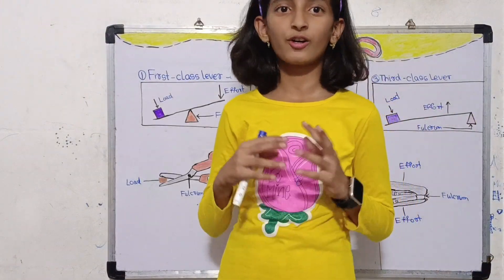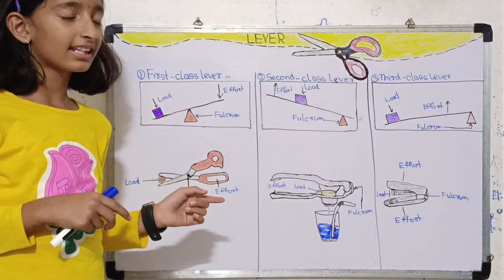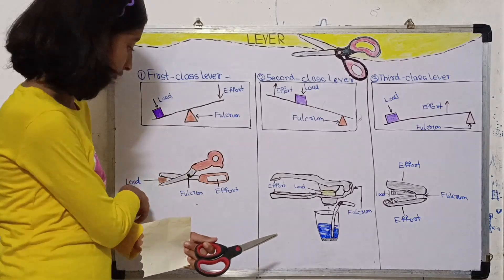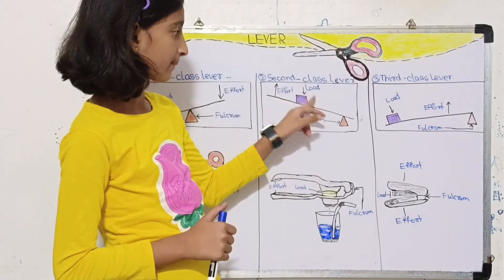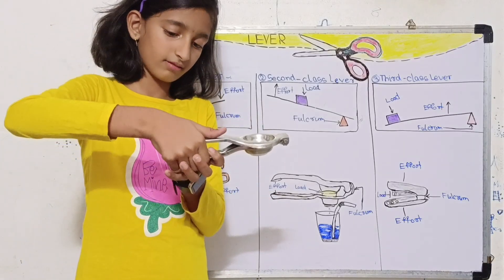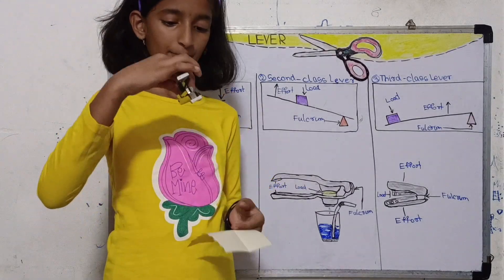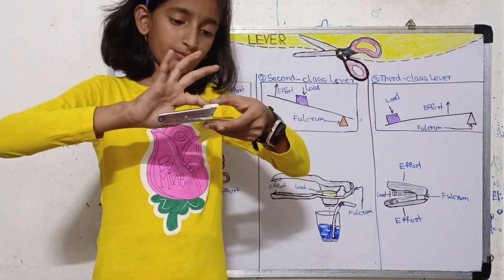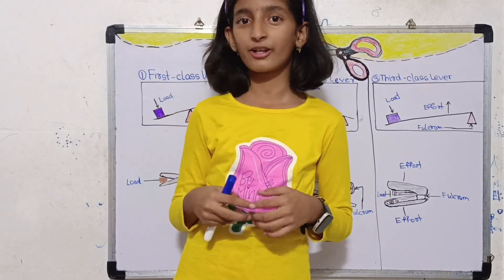Simple Machine, Let's Learn about "Lever".